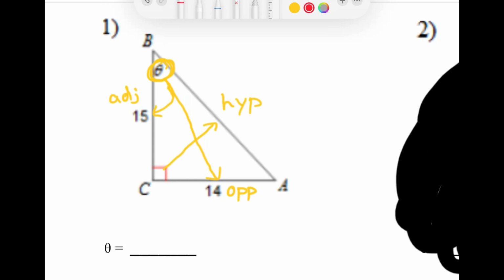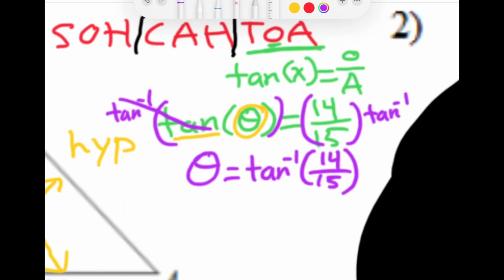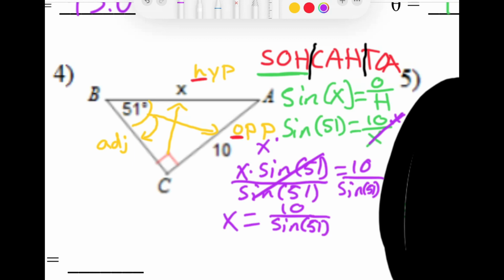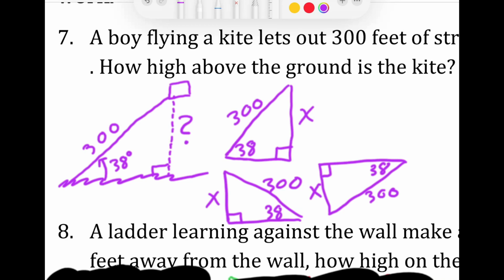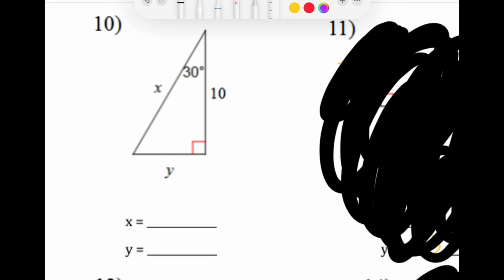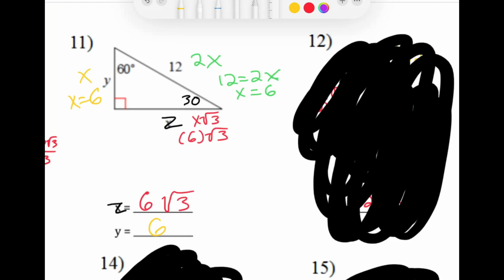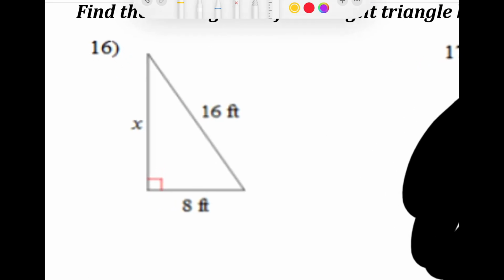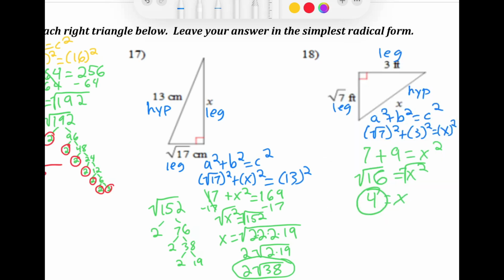Spring 20 Math 2 Unit 6 Review